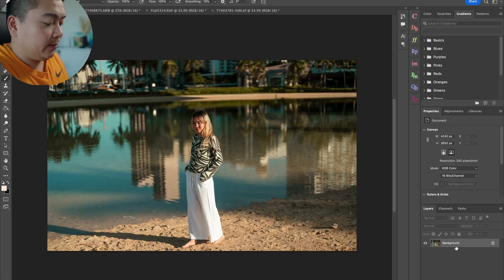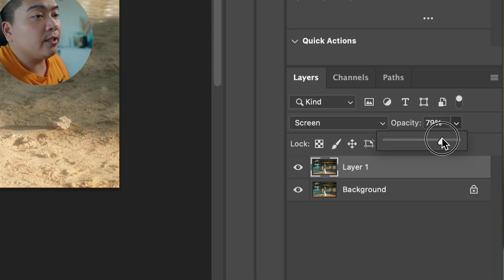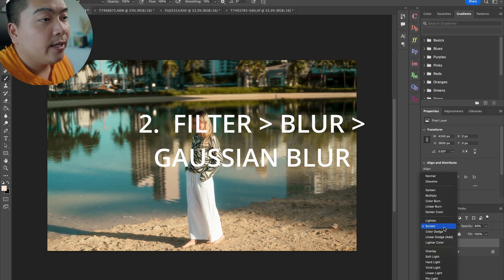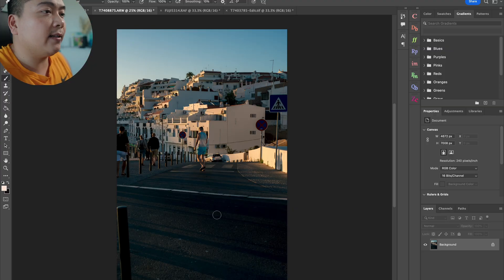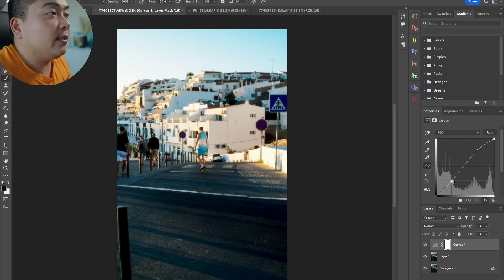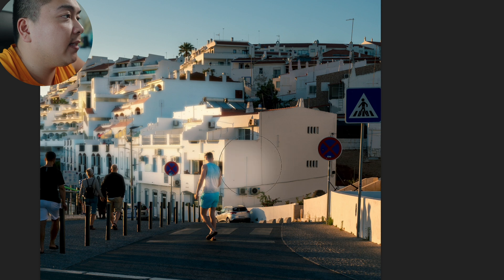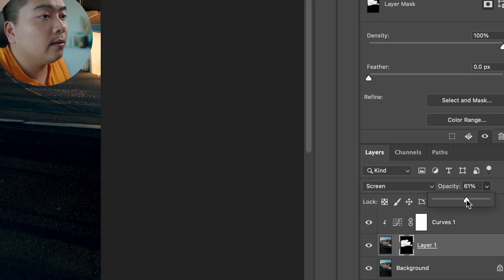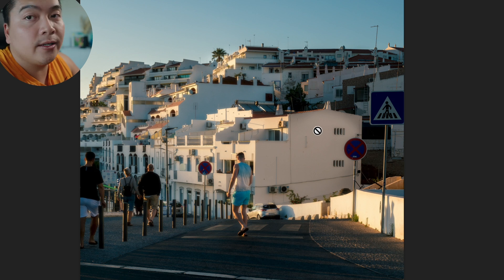Get a dreamy look for your portraits without BUYING a diffusion filter! | ADOBE PHOTOSHOP TUTORIAL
The Orton effect is used amongst the photography community, in todays video I'll show you how to get that dreamy look in photoshop!

MY VIDEO CAMERA
MY HYBRID CAMERA
MY PHOTO CAMERA
MY VLOG CAMERA
MY ACTION CAMERA
MY DRONE
SD CARDS
SSD DRIVES
VLOG TRIPOD
EVERYDAY VIDEO LENS
VLOG LENS
SONY 35MM GM
SONY 50MM GM
FUJI 33MM F1.4
FUJI 90MM F2
FUJI 16-55MM F2.8